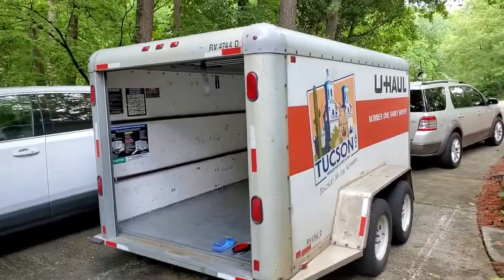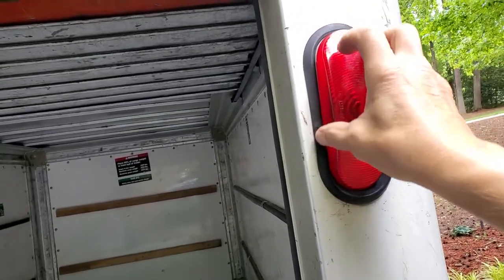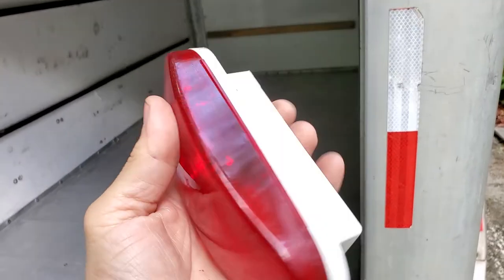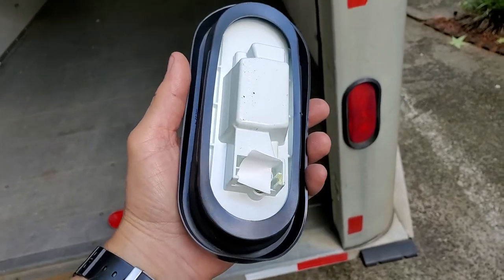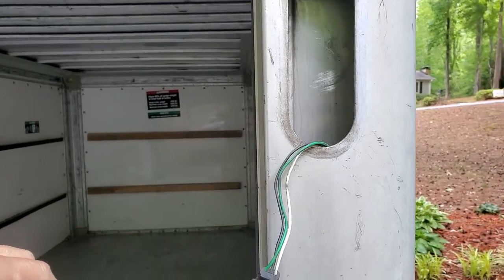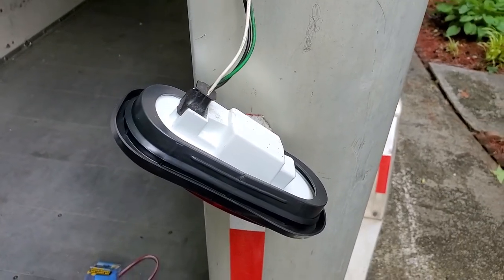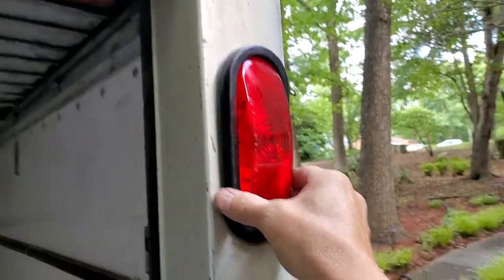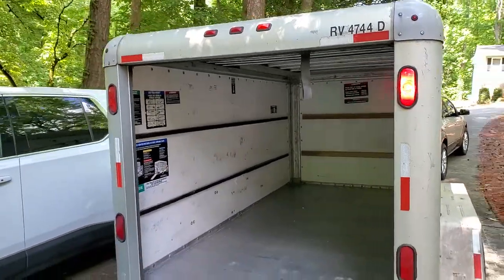U-Haul Trailer Tail Brake Light Assembly Replacement - bulb is not replaceable ST-70RK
How to replace brake light tail light assembly on U-Haul 6x12 enclosed cargo box trailer and other applications. The bulb is not replaceable because the assembly is sealed. ST-70RK  ST70RK ST70RKB

Complete Assembly

Outside assembly only